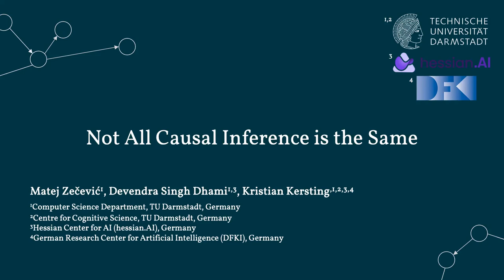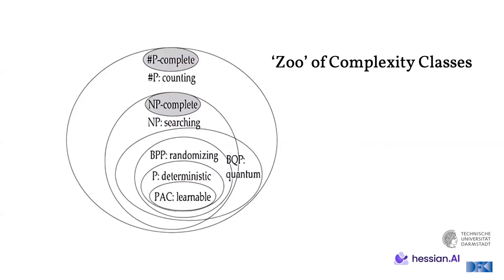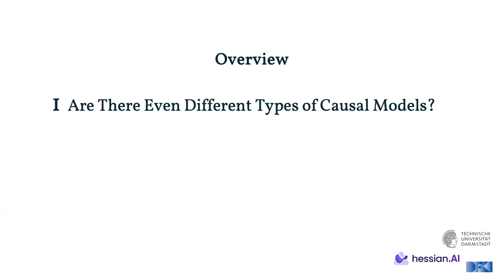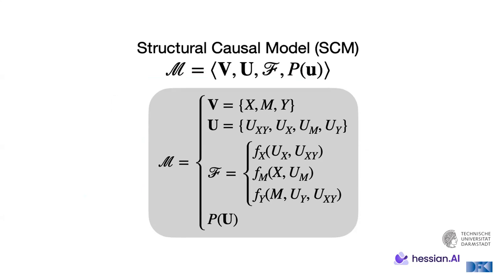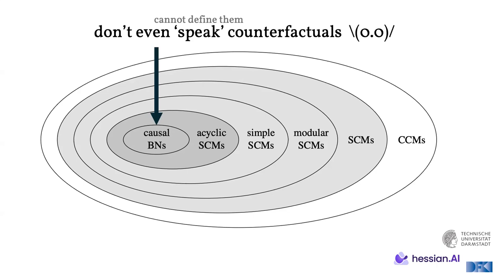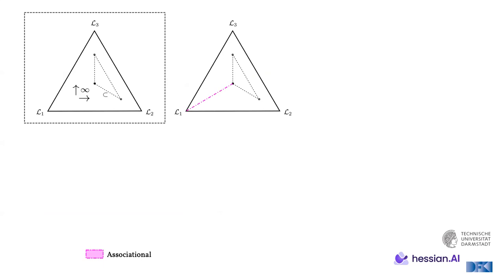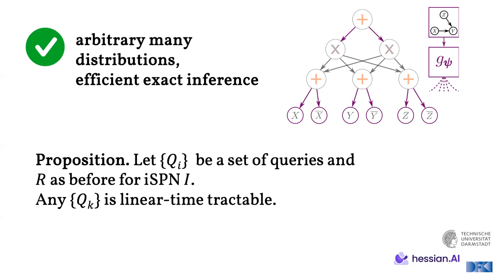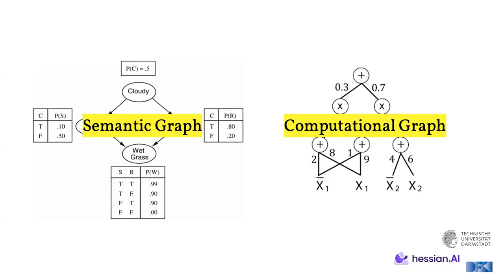Not All Causal Inference is the Same (published TMLR 2023)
Authored by Matej Zečević, Devendra Dhami, Kristian Kersting
Presented by Matej Zečević

Timeline:
00:00 Introduction: Motivation & Base Definitions
05:00 Overview
06:00 Are There Even Different Types of Causal Models?
08:55 Tractability of Inference for Different Types of Causal Models
16:25 Summarizing Key Differences
18:37 Bonus: Speeding Up Mechanism Inference
19:56 Final Remarks